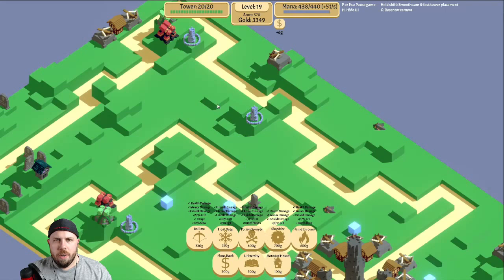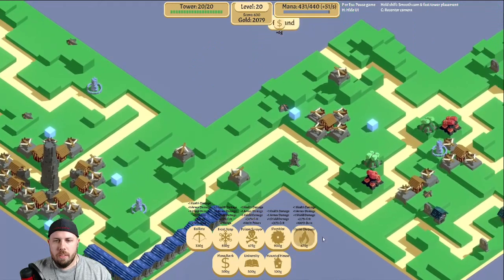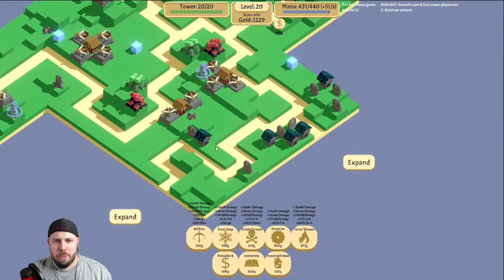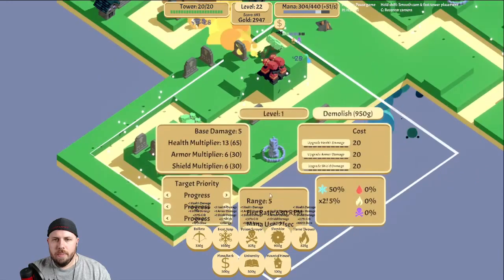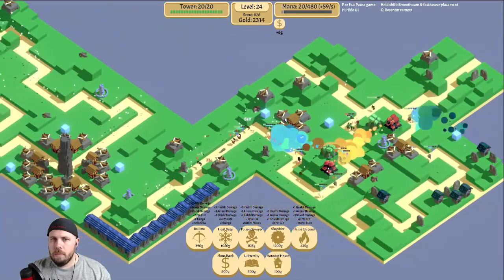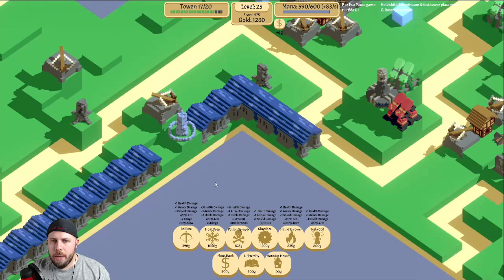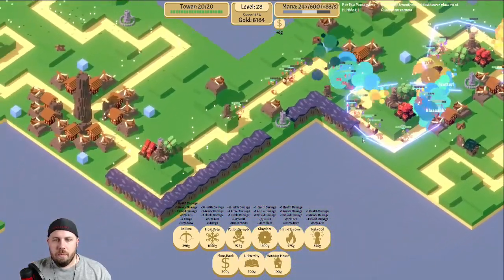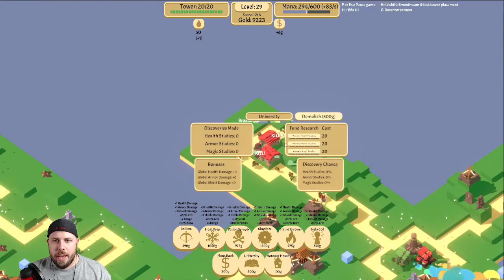Rogue Tower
PanopticPunch dives into the roguelike tower defense game Rogue Tower.

Join Pan and his Warband as they chose which paths to expand on and defend against the waves of enemies over